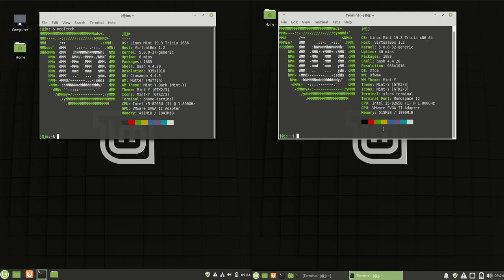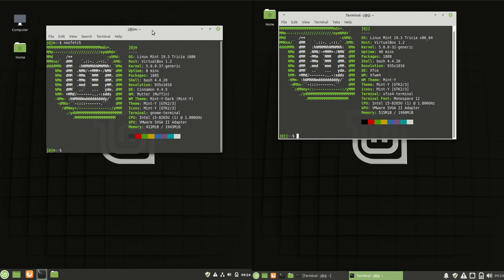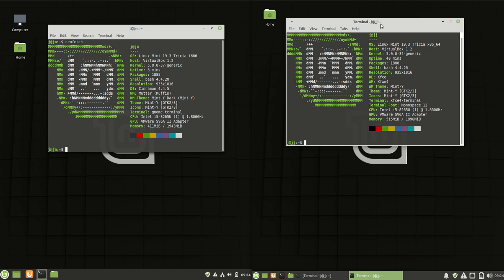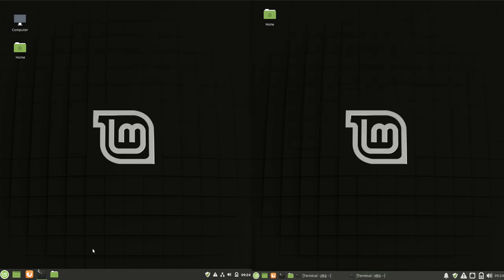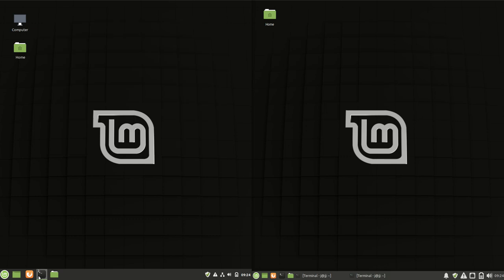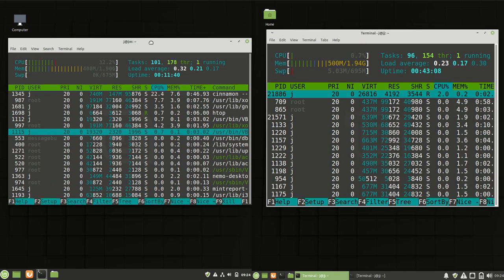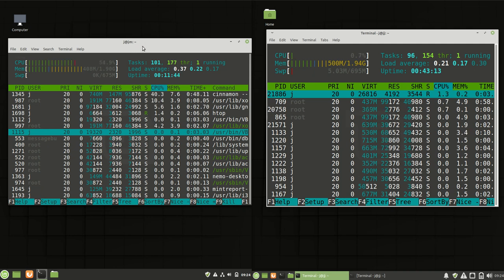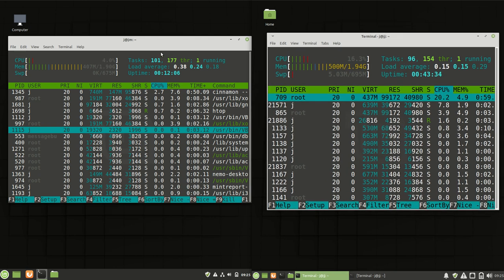Linux Mint 19.3 Cinnamon vs XFCE - RAM Compare